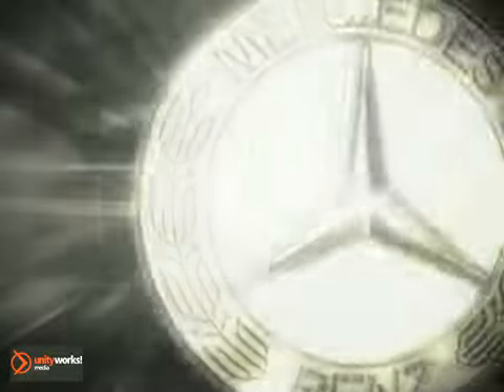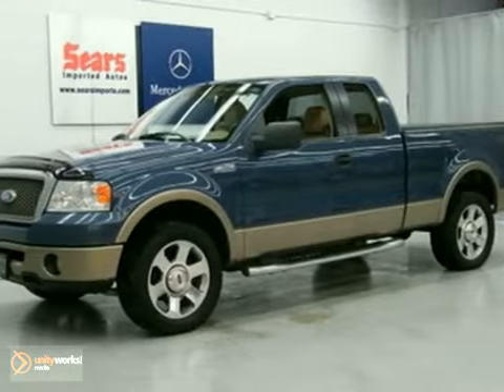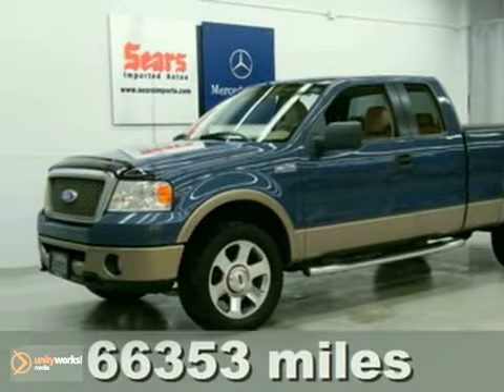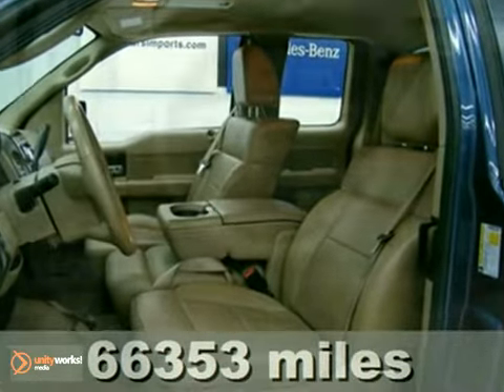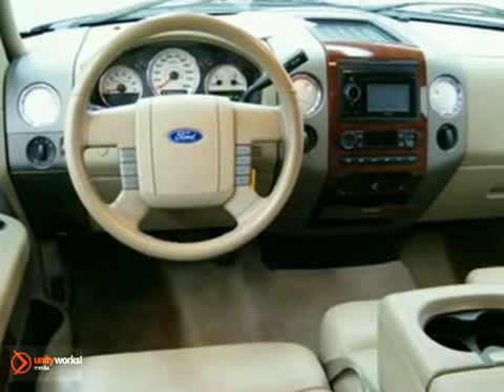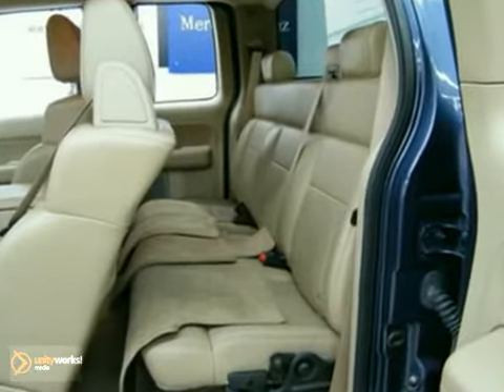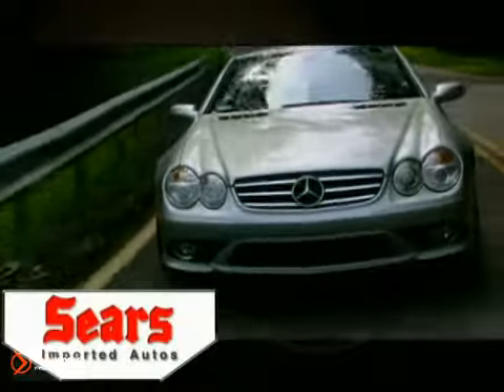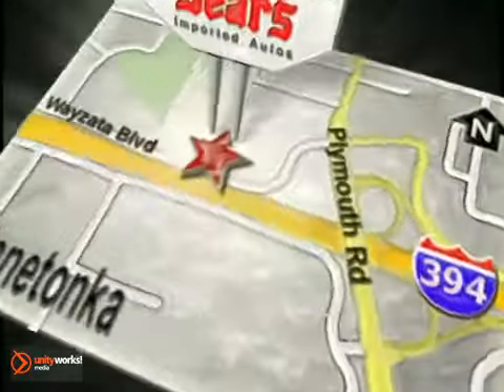2006 Ford F-150 64874B in Minnetonka Minneapolis, MN - SOLD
SOLD - If you are looking for real value on a great used car, Sears Imported Autos invites you to come in and test drive this 2006 Ford F-150, stock# 64874B. We are conveniently located near Minnetonka Minneapolis, MN and known for our great selection, reliability and quality. Come take a look at this 2006 Ford F-150 today.

13500 Wayzata Blvd
Minnetonka Minneapolis MN, 55305

Sears Imported Autos is a leading Minnesota imports dealer. Not only does Sears Imported Autos have a great reputation in Minnetonka, MN, but also the surrounding communities including Minneapolis, Saint Paul, Plymouth, Wayzata, Maple Grove, Edina and Eden Prairie.

Customers continue to come back to Sears Imported Autos because of our Great Prices on imported Models and Pre-Owned Vehicles, Friendly -- Hassel Free Environment, Convenience, and Customer Service!

From everyone here at Sears Imported Autos, thanks for visiting and we hope to see you soon!